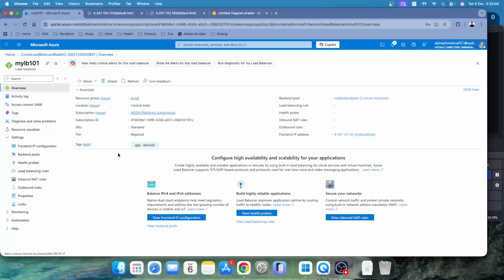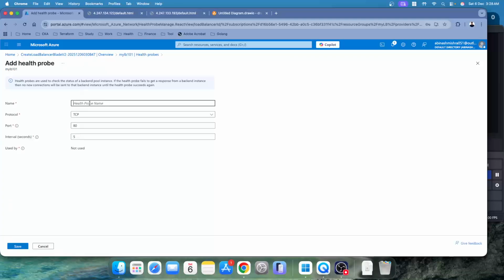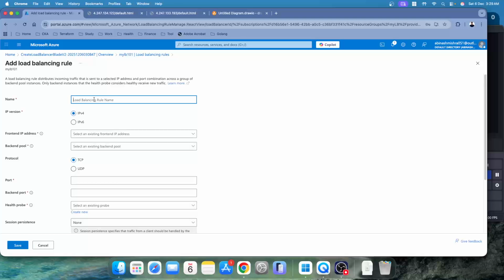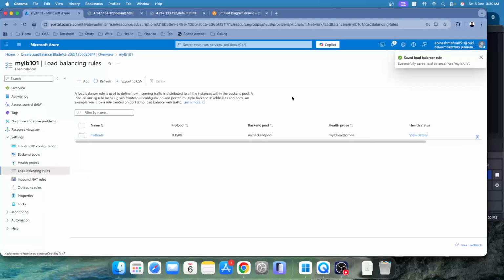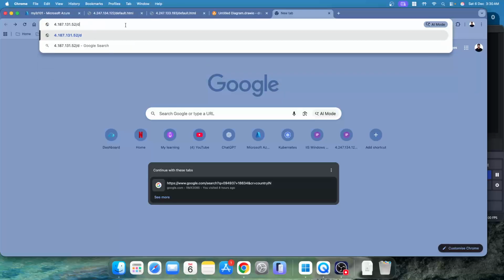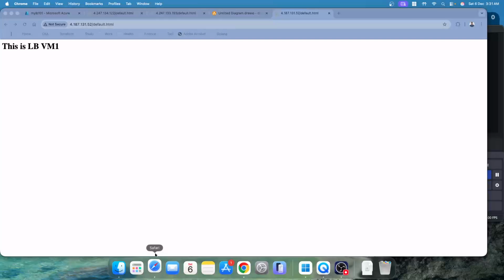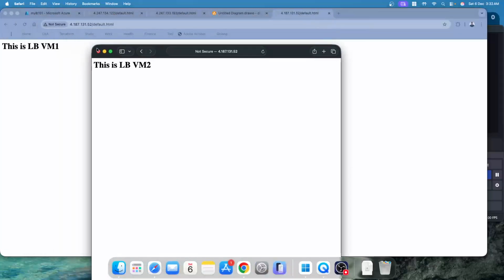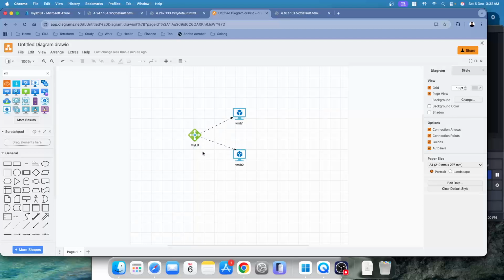02-LB Rules and Health Probe Lab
Load Balancer rules and Health Probe

Load Balancing Rules : A load balancer rule is used to define how incoming traffic is distributed to all the instances within the backend pool. A load-balancing rule maps a given frontend IP configuration and port to multiple backend IP addresses and ports. An example would be a rule created on port 80 to load balance web traffic.